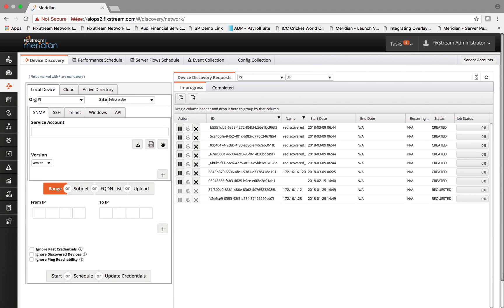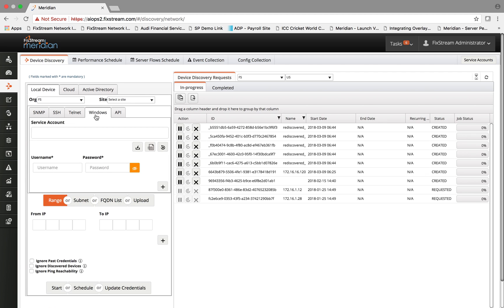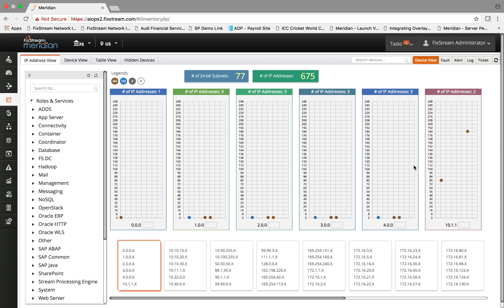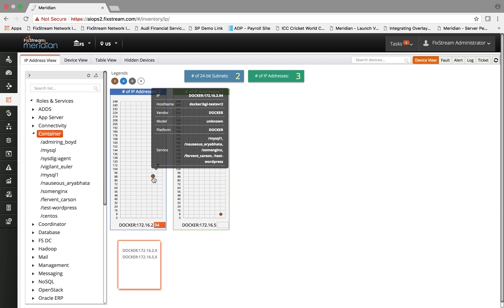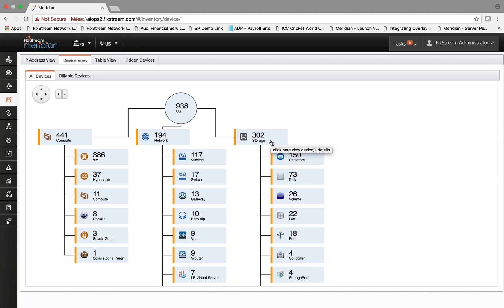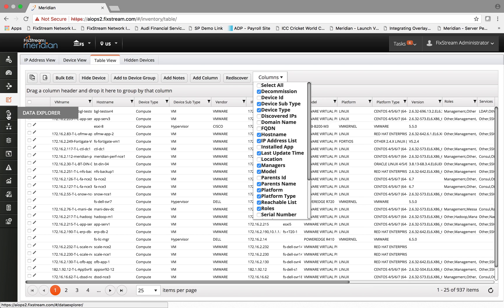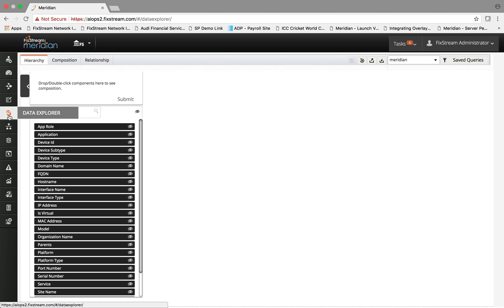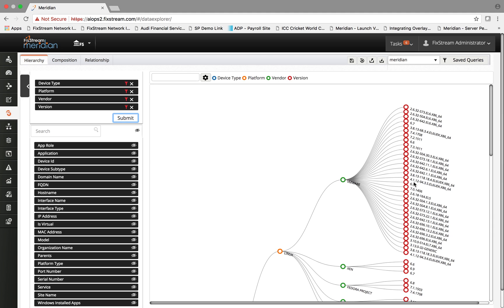Agentless Infrastructure Auto-Discovery for Modern IT Operations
FixStream provides smart, agent-less and scalable infrastructure auto-discovery that allows for highly scalable architecture. Learn more in this short video.